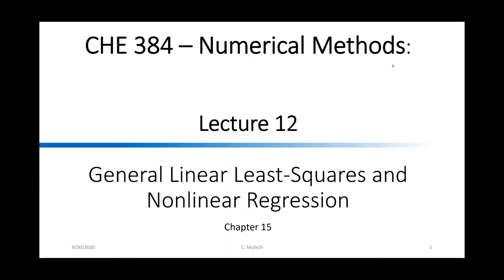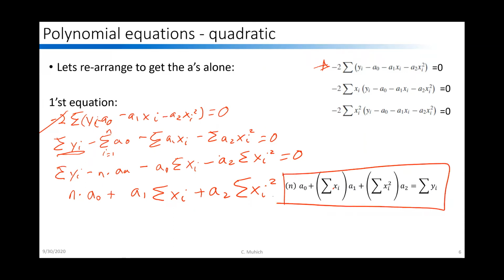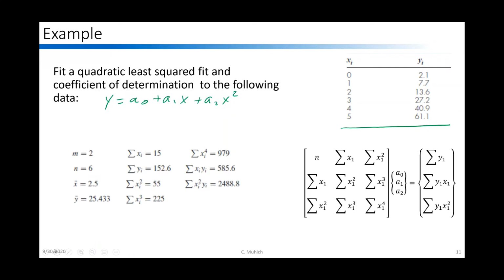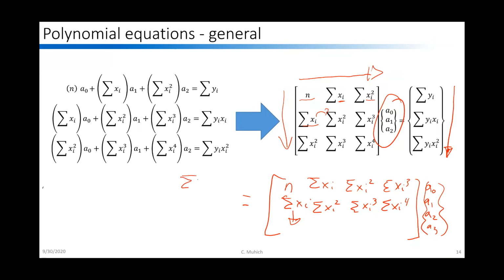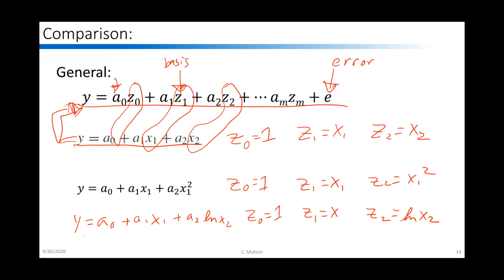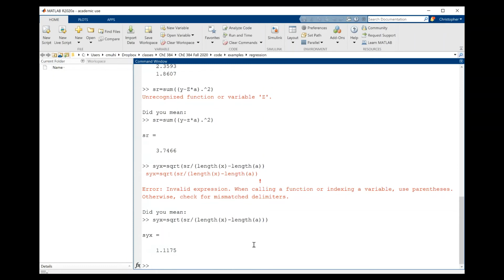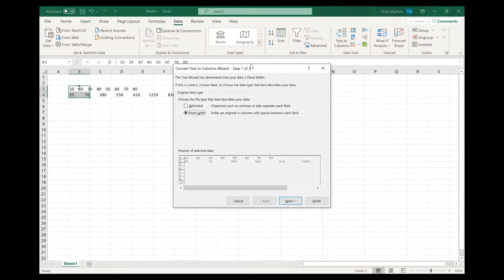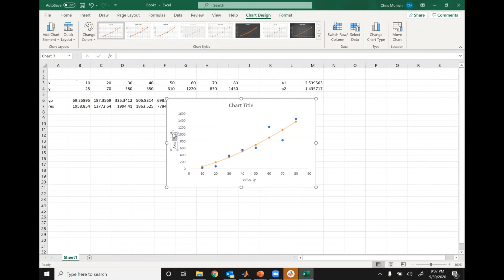Lecture 13 multiplefittings